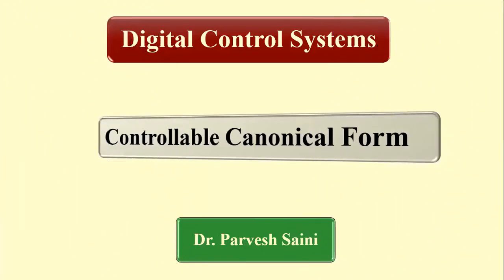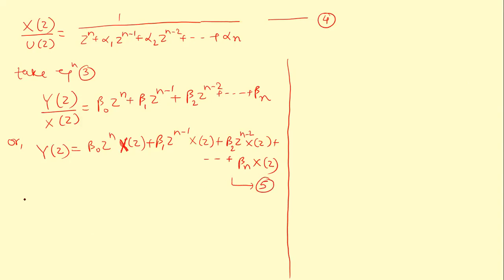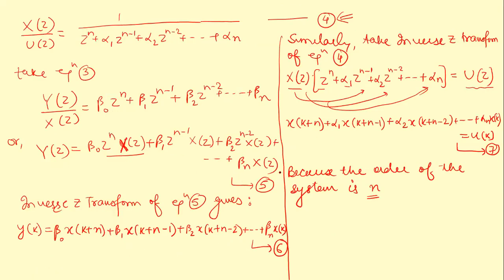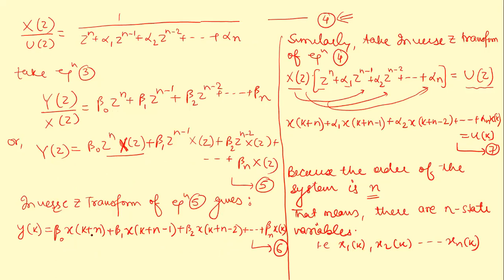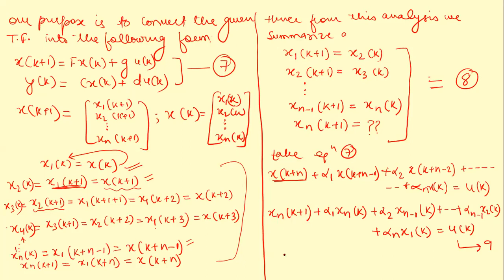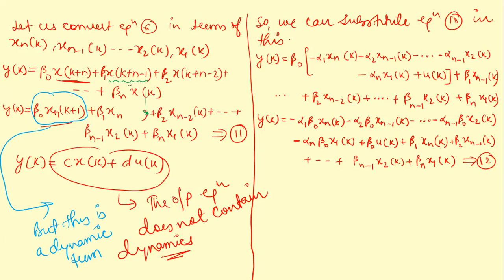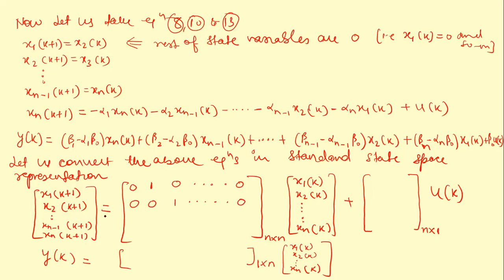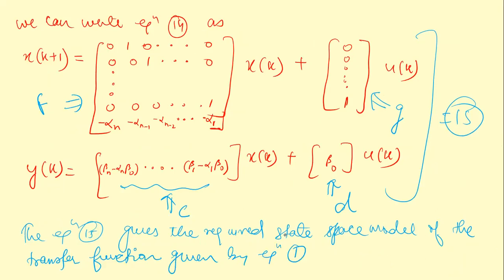Unit 3 || Controllable canonical form || Digital Control Systems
In this video, the procedure of converting a transfer function to a state-space model using controllable canonical form has been discussed.